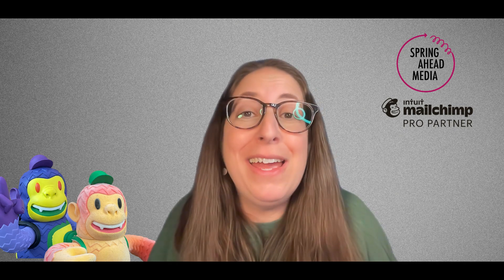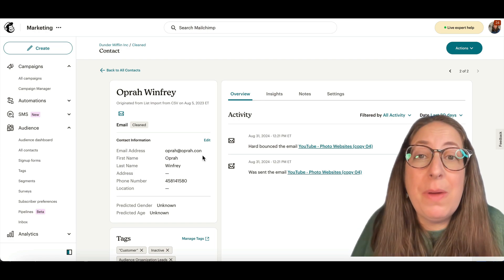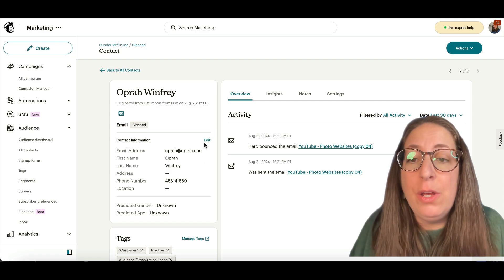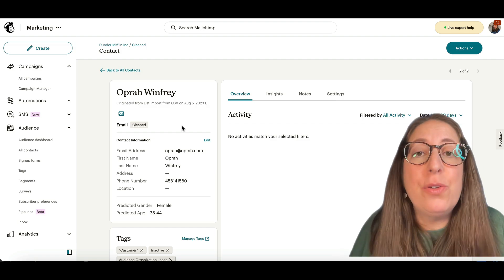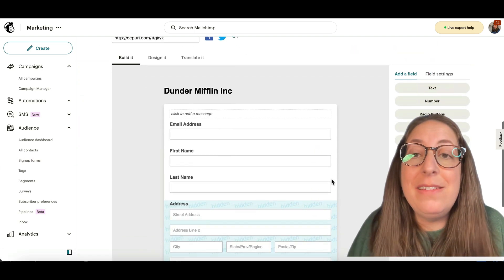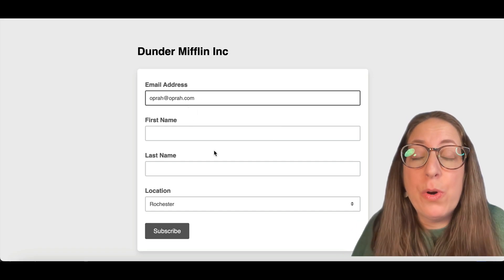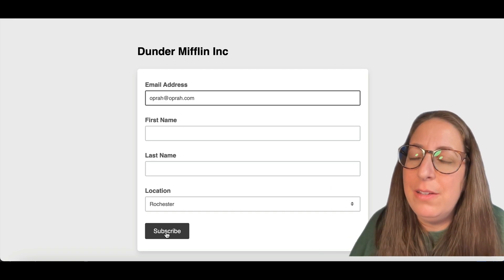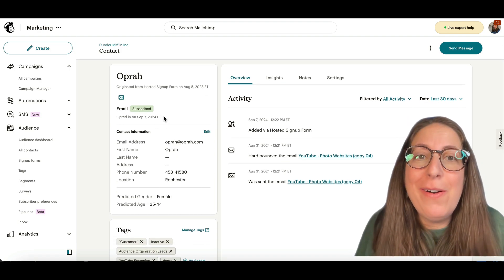How to FIX CLEANED Contacts in Mailchimp / Fix Hard Bounced Contacts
Struggling with "cleaned" contacts in Mailchimp? This step-by-step tutorial will show you exactly how to fix CLEANED contacts and resubscribe them when appropriate. A cleaned contact is one that has had a hard bounce.

WARNING: CLEANED contact should only be resubscribed if you know it was cleaned in error and it is a real email address, or if there was a previous typo in the email address.

- What "cleaned" contacts mean in Mailchimp
- How to troubleshoot and fix cleaned contacts